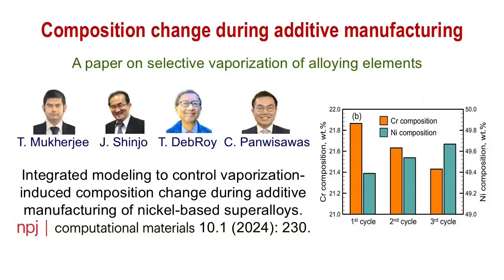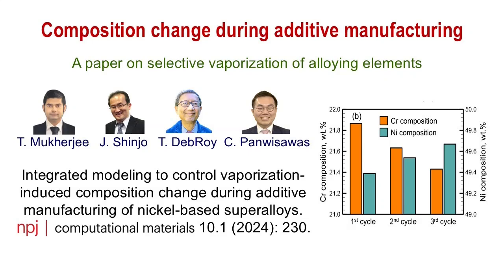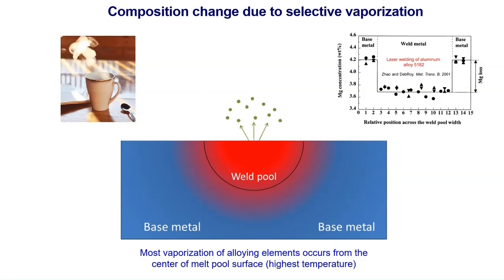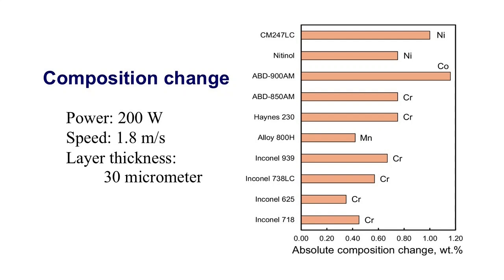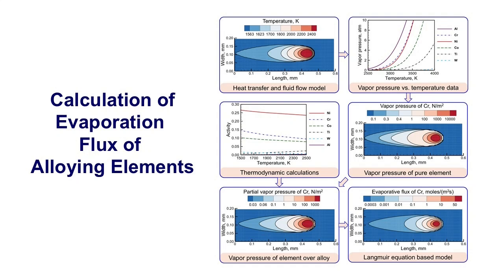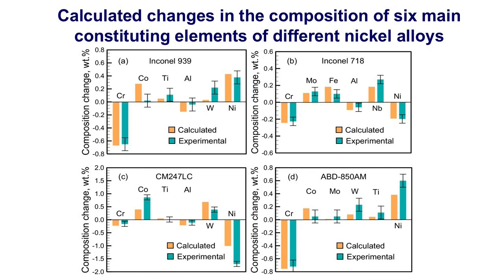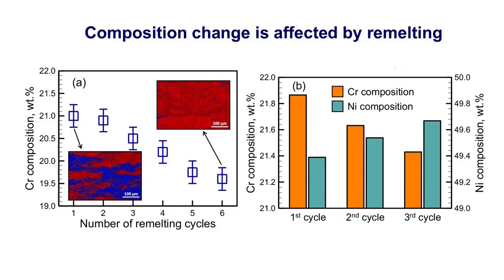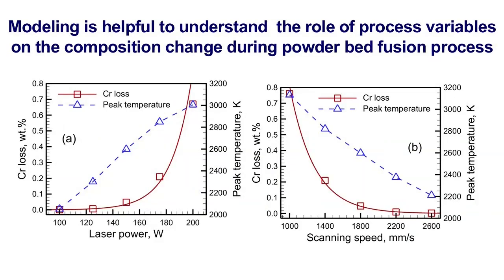Composition change during additive manufacturing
00:00 Introduction
01:33 Selective vaporization
02:29 Alloy dependence
04:21 Nickel alloys
06:00 Remelting
06:57 Process variables

During additive manufacturing, the chemical composition of a metallic part may be different from that of the feedstock from which the part is made. This is because different alloying elements vaporize at different rates. The selective vaporization of the volatile alloying elements results in changes in the composition of the alloy.